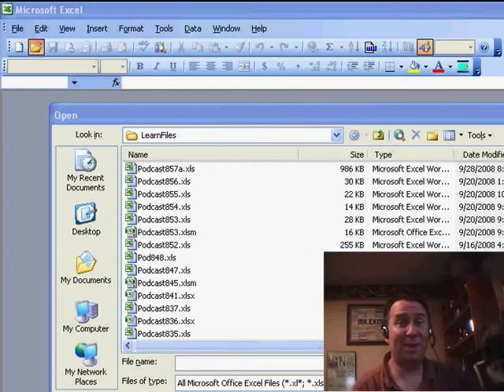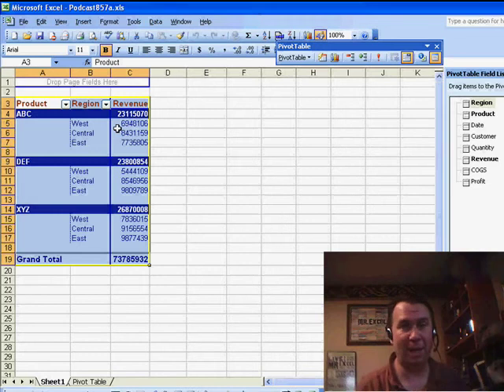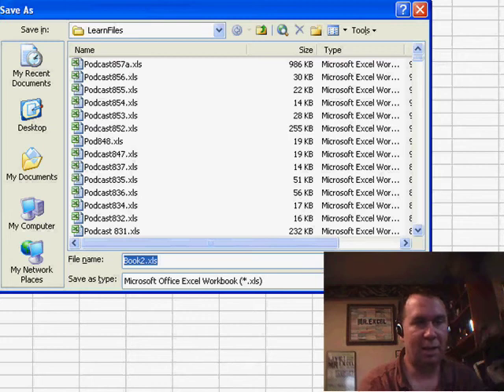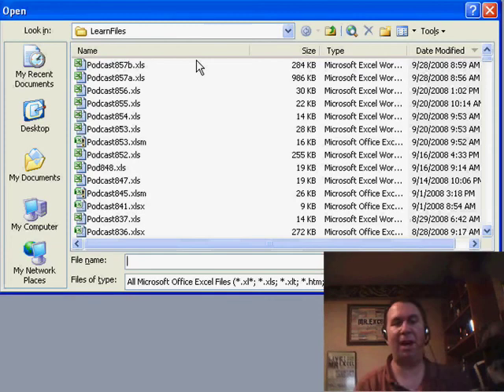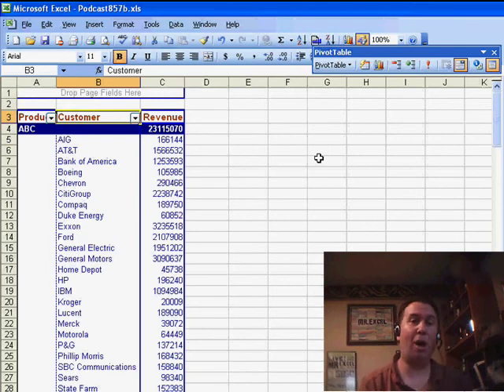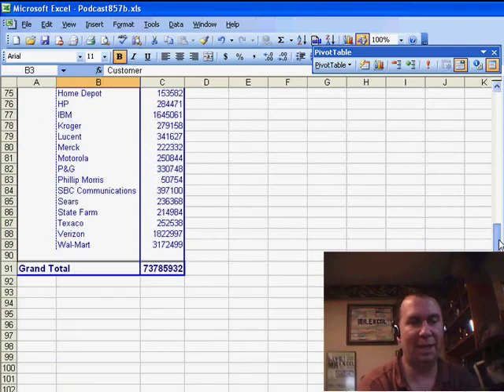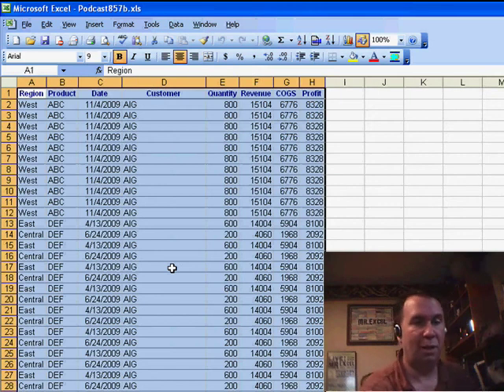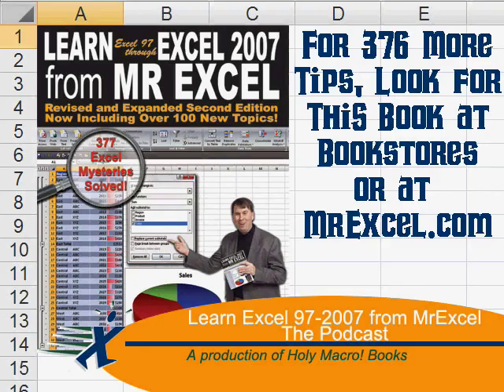Excel - Odd Trick to Reduce Size of Excel Workbooks That Contain a Pivot Table - Episode 857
Microsoft Excel Tutorial: Reduce Size of Excel Workbooks That Contain a Pivot Table.
Welcome back to another MrExcel netcast! In this video, I'll be sharing an amazing trick for those of you who use Pivot Tables. If you've ever had to send a large file with a Pivot Table to multiple people, you know how frustrating it can be. The file size can become huge and take up unnecessary space. But fear not, I have a solution for you!

In this example, I have a file with 5,000 rows of data and a Pivot Table on a separate sheet. The file size is 986kb, which is quite large. But with this trick, I'll show you how to significantly reduce the file size without losing any of the Pivot Table functionality. First, I'll select the Pivot Table and copy it using Ctrl+C. Then, I'll open a new workbook and paste the Pivot Table. Next, I'll save the new file and close everything.

Now, here's the amazing part. When I go to open the new file, I'll see that the file size is only a third of the original file. How is this possible? Well, the data for the Pivot Table is actually stored in the cache, so when we copy and paste the Pivot Table, we're not duplicating the data. This results in a significant reduction in file size. And don't worry, all the Pivot Table functionality is still intact. You can still add or remove fields as needed.

But what if someone needs to see the detailed data? No problem! There's a simple trick to access all the data in the cache. Just double-click on the Grand Total and a new worksheet will be created with all the original records. This is a great way to save time and space when sending Pivot Tables to others. I hope you found this trick helpful.

Say that you have a pivot table and need to send the file via e-mail. Use the trick in Episode 857 to dramatically reduce the size of your Excel workbook.

Table of Contents:
(00:00) Amazing trick for Pivot Tables
(00:23) Selecting and copying the Pivot Table
(00:33) Pasting into a new workbook
(00:52) File size reduction
(01:09) Explanation for file size reduction
(01:23) Double-clicking on Grand Total
(01:38) Clicking Like really helps the algorithm

This video answers these common search terms:
Amazing trick
Cache data
Copy and paste Pivot Table
Copy Pivot Table to new workbook
Detailed data view
Double-click on Grand Total
Excel data
File size reduction
Pivot Tables
Save As
Send data twice